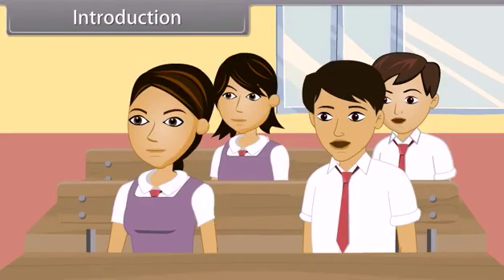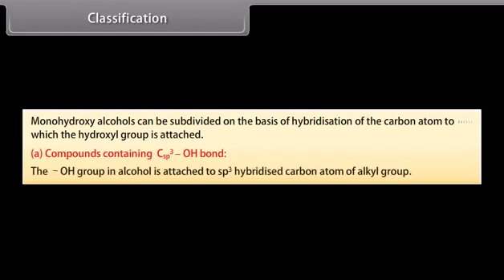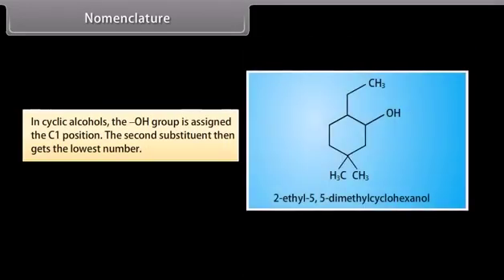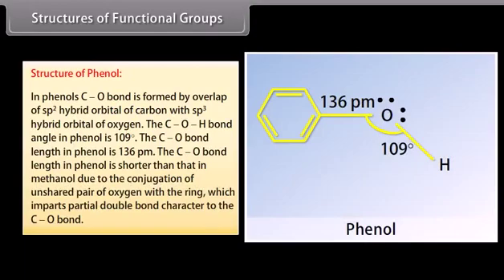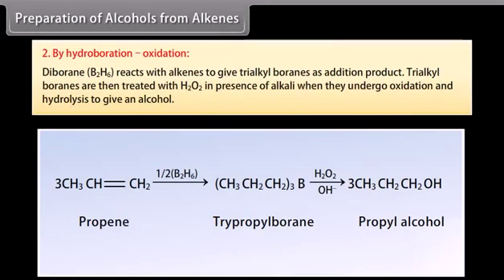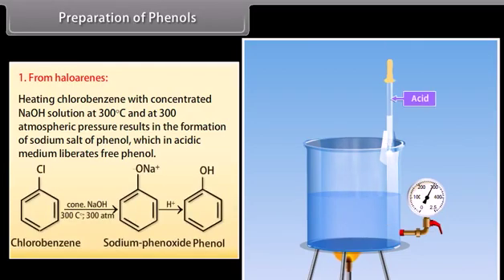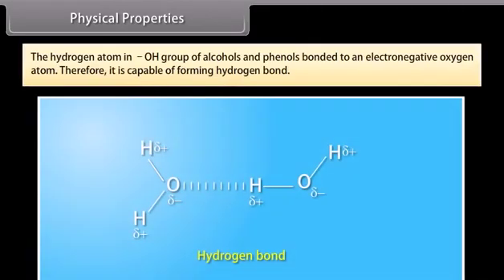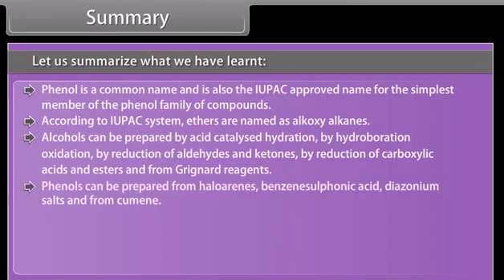Alcohols, Phenols And Ethers I 1 Chemistry english languge class 12